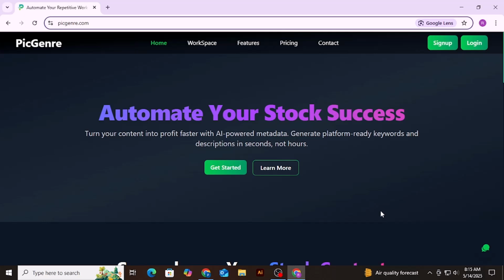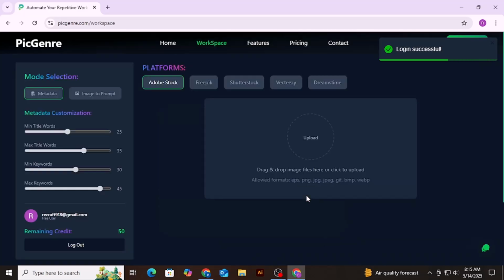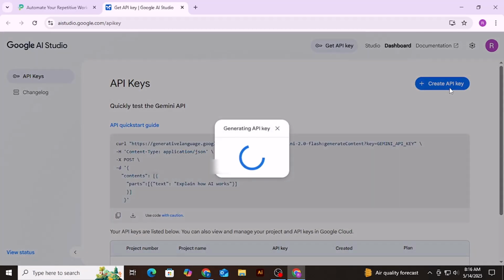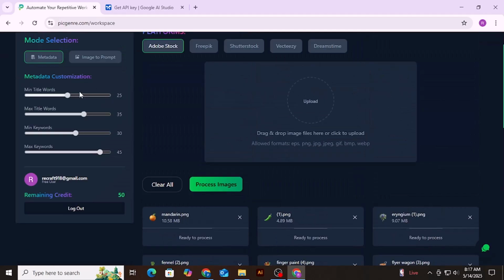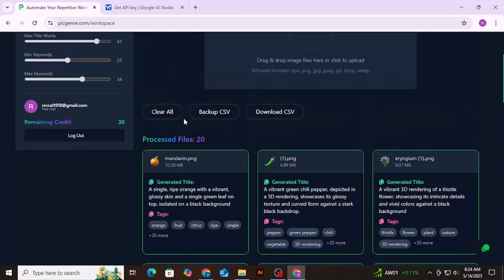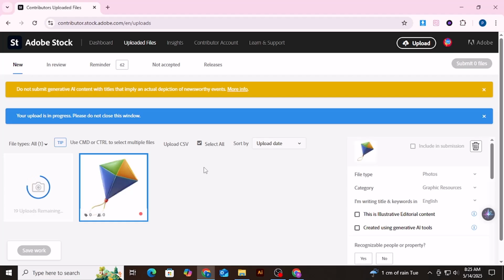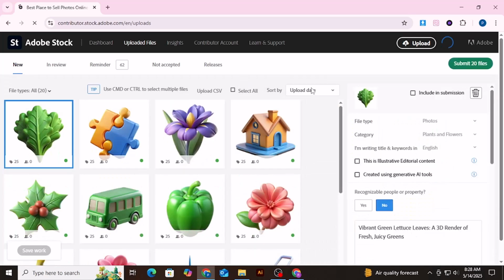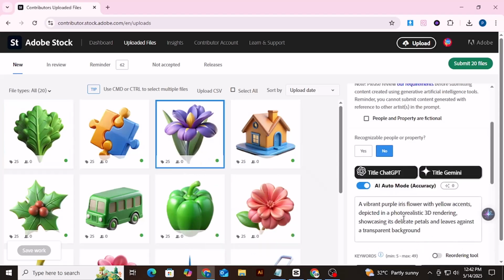Auto Metadata Generator For MicroStock Website | Automated Title, Description, Keyword | Picgenre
How to use : Picgenre
In this video, we’ll show you how to use Picgenre, the AI-powered metadata generator that automatically creates titles, descriptions, and keywords for your images and Illustrator file